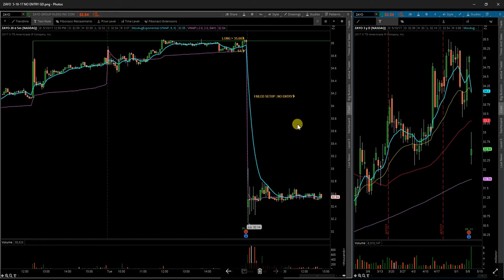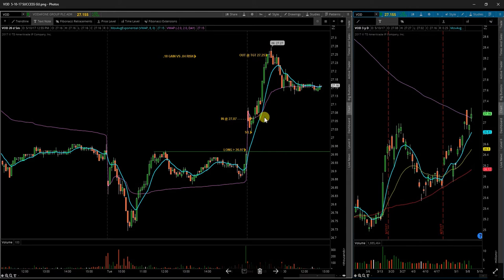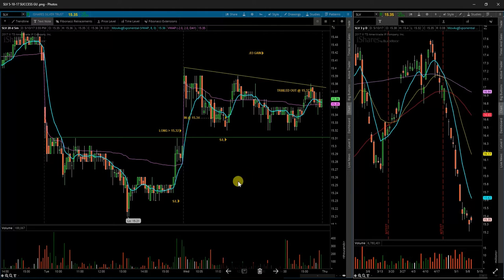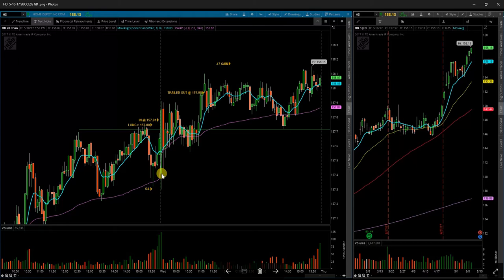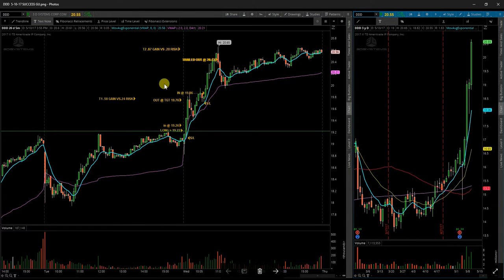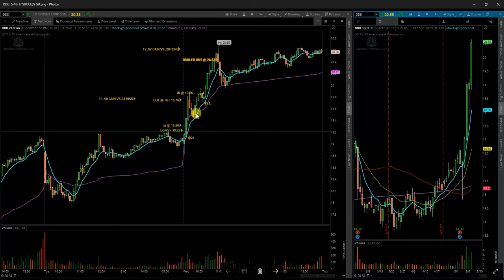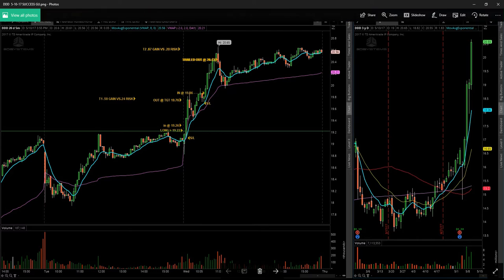5 10 17 RECAP $DDD $HD $SLV $VOD $ZAYO